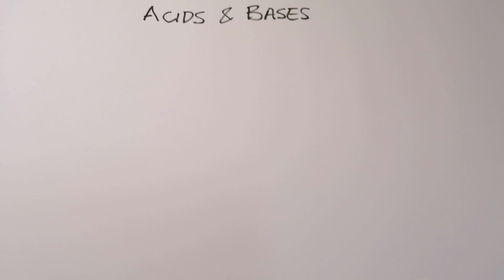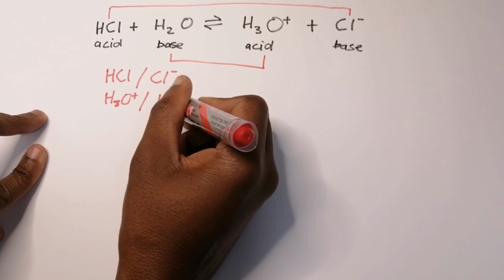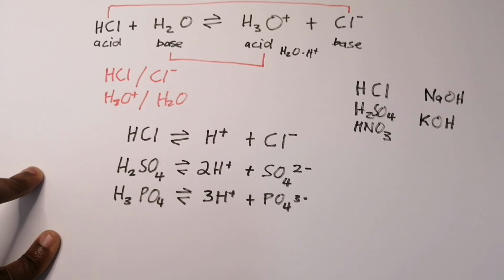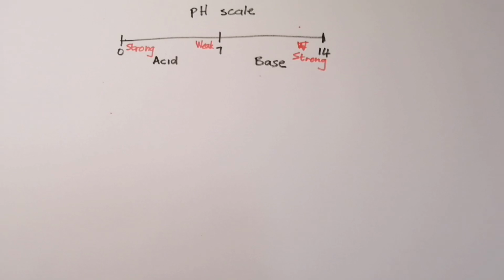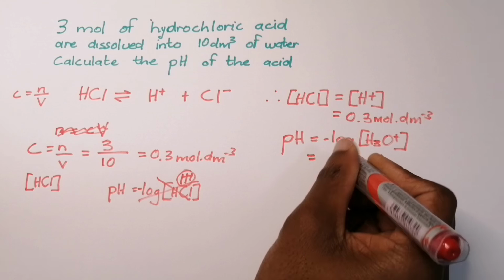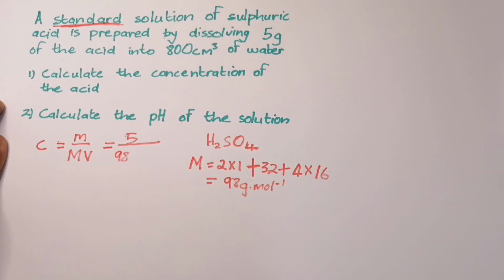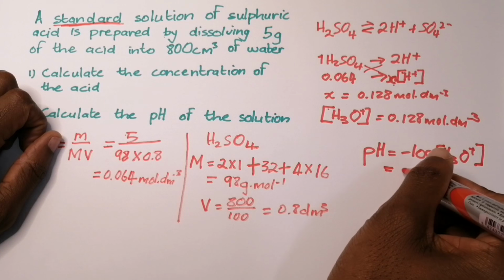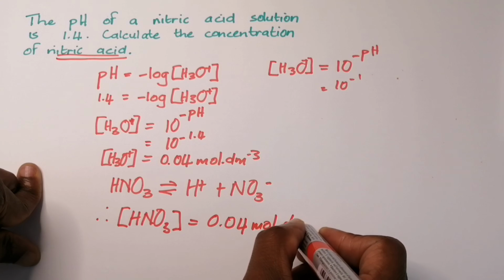Chemistry | Acids and Bases | Calculating the pH of Acids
In this lesson, you will learn about the ionization of an acid. You will also learn how to calculate the pH on an acid. Finally, you will also learn how to calculate the concentration of hydronium ions when given the pH of an Acid.

Listen, learn and enjoy 😊